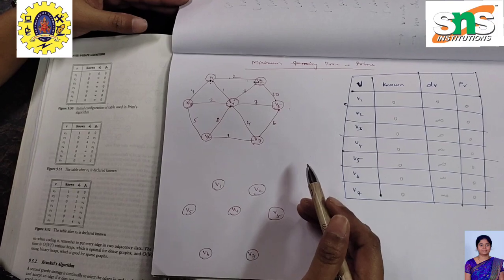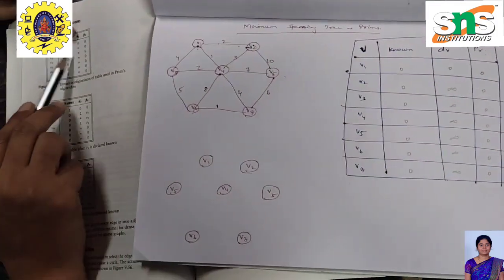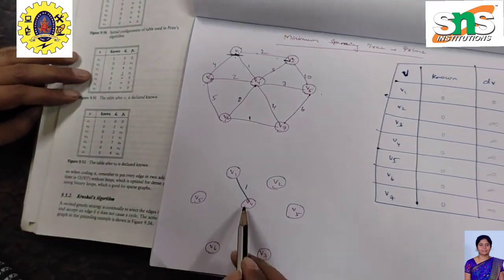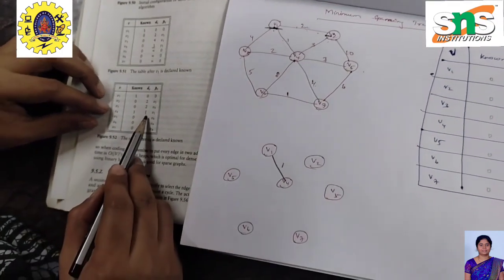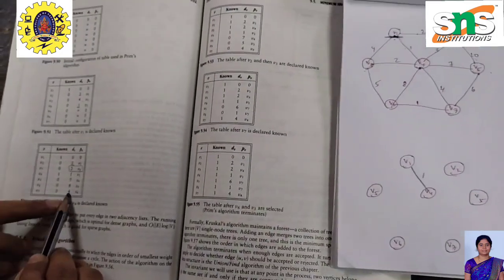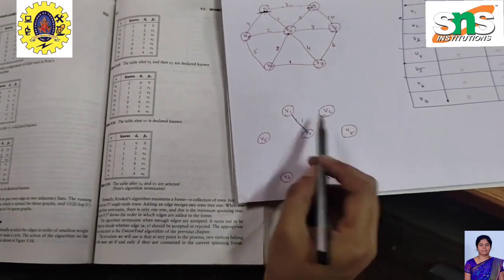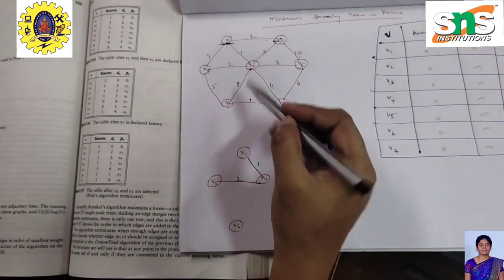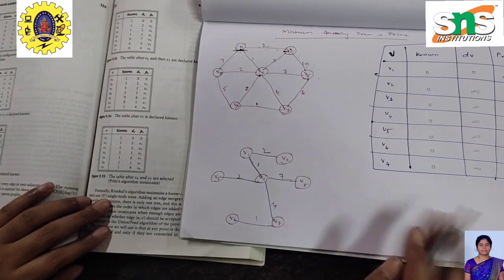prims algorithm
Prim's algorithm is a greedy algorithm used to find the Minimum Spanning Tree (MST) of a connected, undirected graph. The MST is a subset of the edges that connects all the vertices in the graph with the minimum possible total edge weight, without any cycles.

Here's how Prim's algorithm works:
    Start with an arbitrary node: You begin with a random vertex in the graph and treat it as the starting point.
    Choose the edge with the smallest weight: From the starting node, examine all the edges connecting to other vertices. Choose the edge with the smallest weight that connects a vertex in the tree to a vertex outside of it.
    Add the new vertex and edge: Add the chosen edge and its vertex to the tree.
    Repeat: Continue the process, always choosing the smallest edge that connects a new vertex to the growing tree, until all vertices are included in the MST.